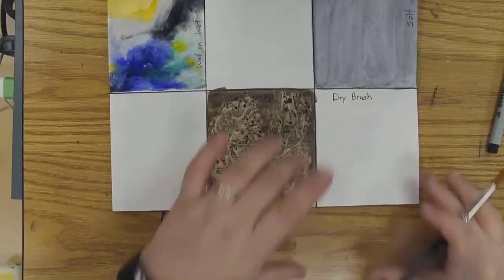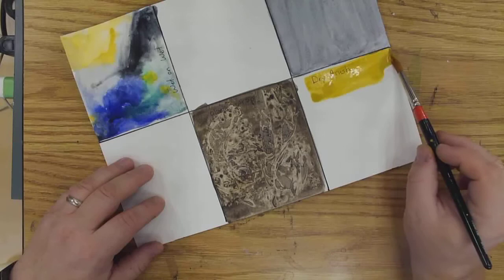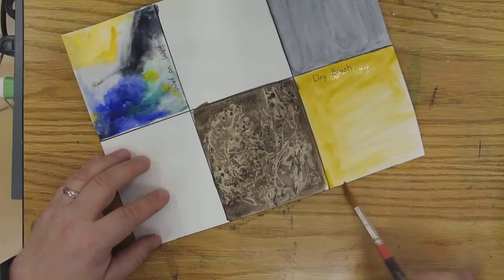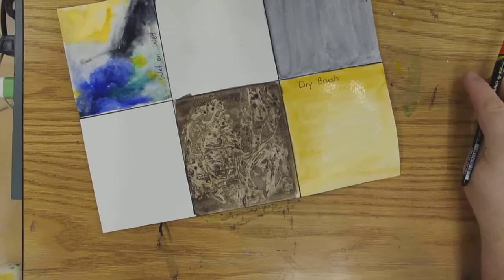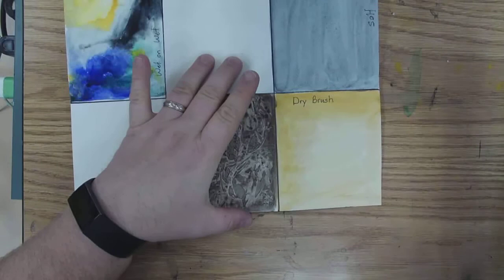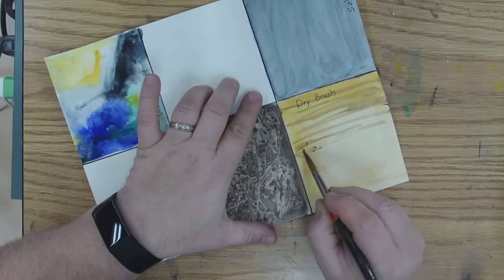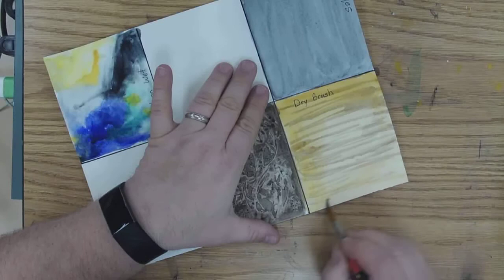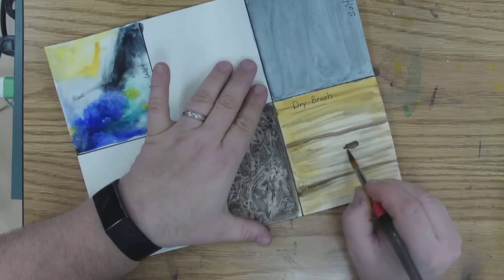Dry brush painting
dry brush painting demo